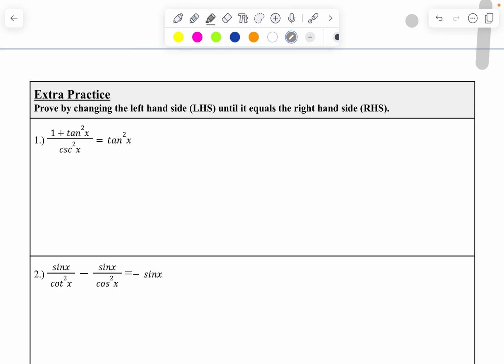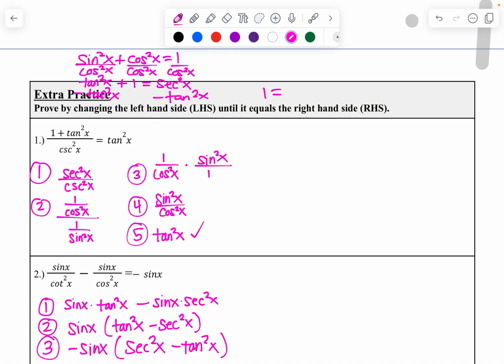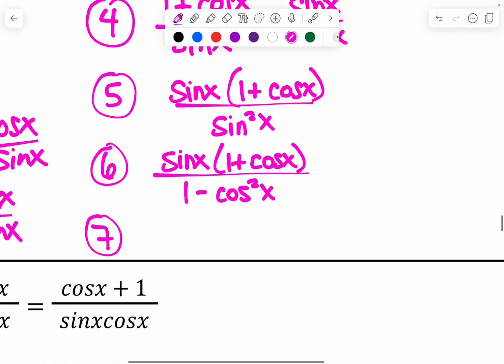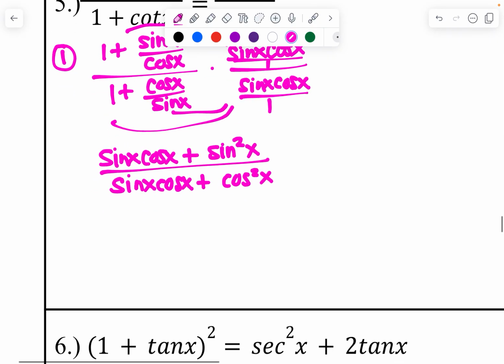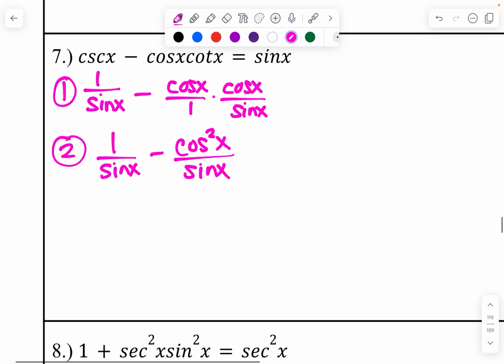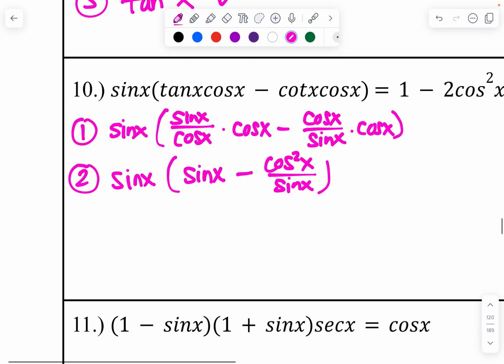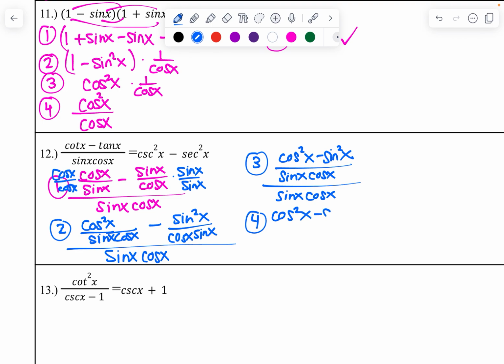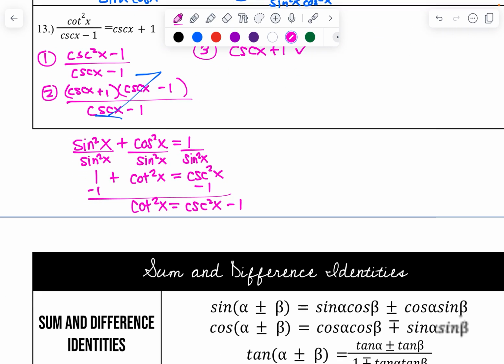Verifying Trig Identities Extra Practice